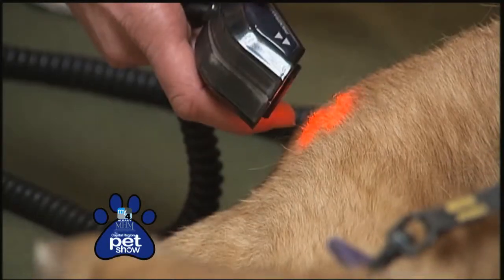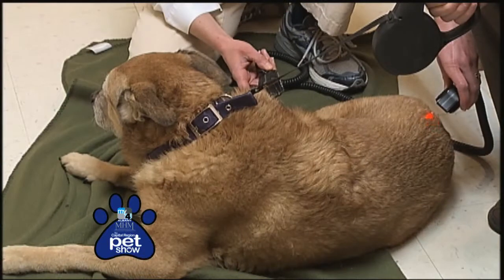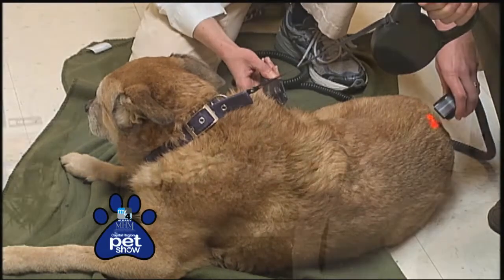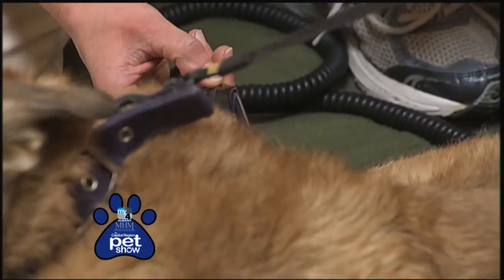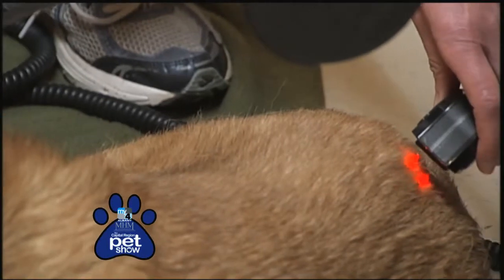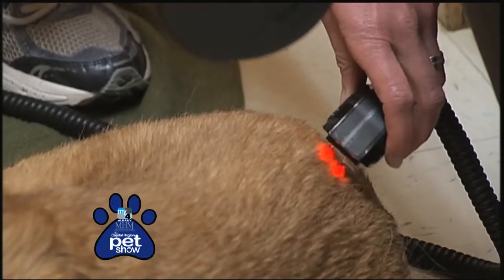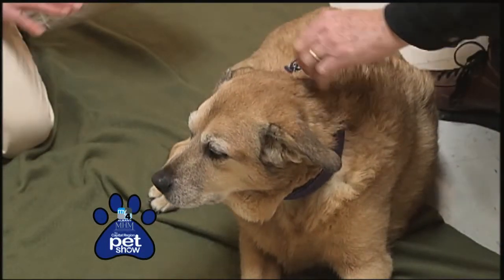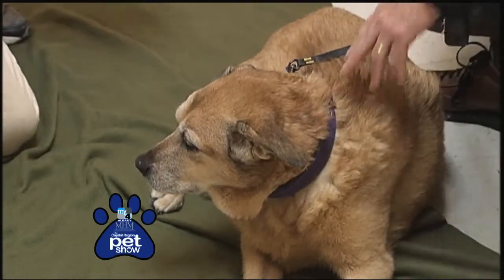Laser Therapy Interview From The MHM Capital Region Pet Show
This is a segment from the Martin, Harding, & Mazzotti Capital Region Pet Show that I host on My4Albany each weekend.